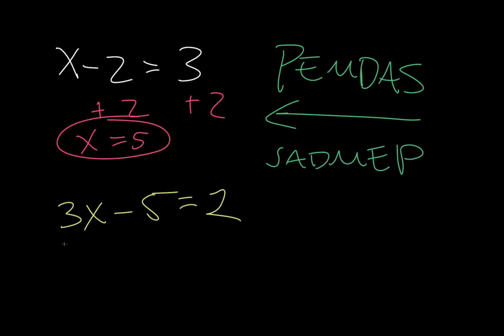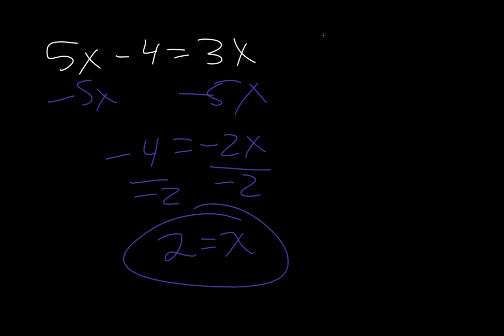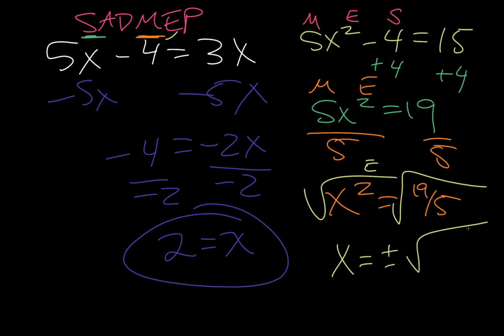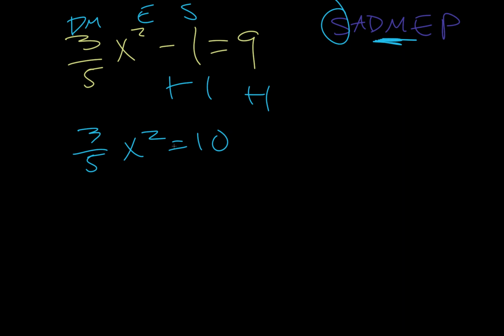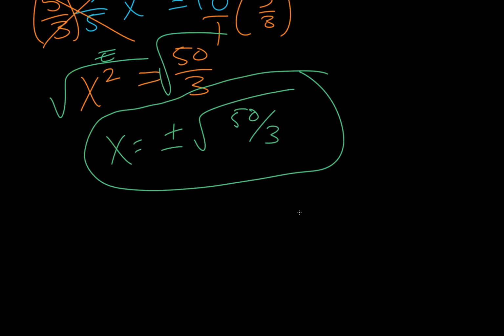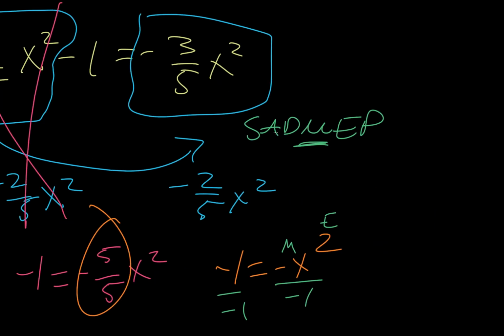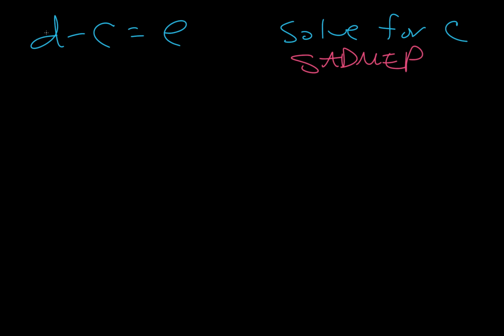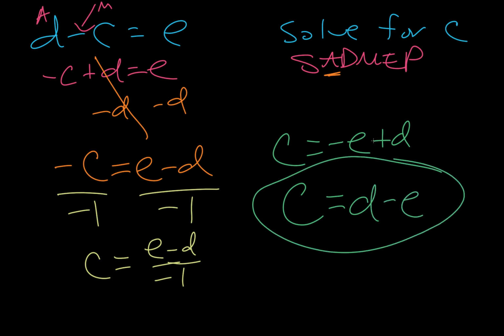1-3 Algebra Techniques (SADMEP) (Part 1)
In this video we will learn the algebra technique of SADMEP.